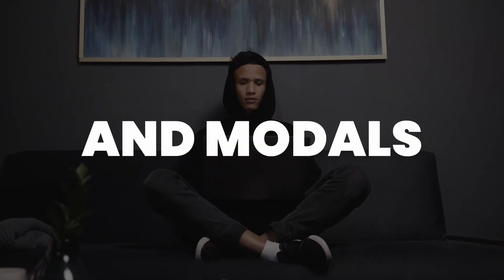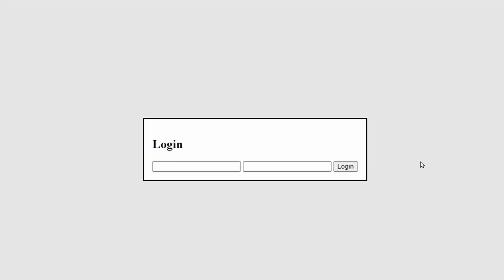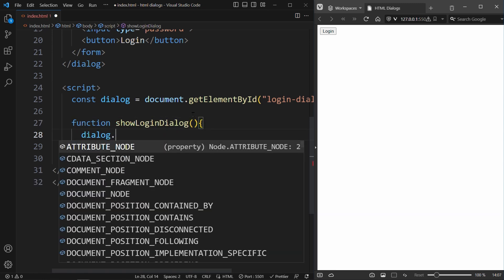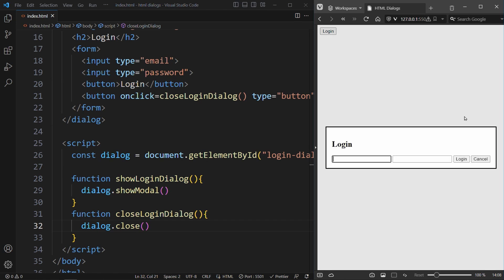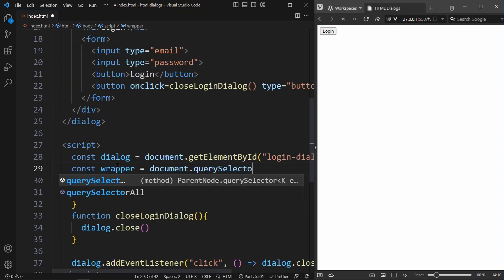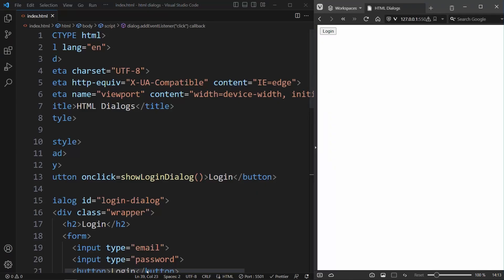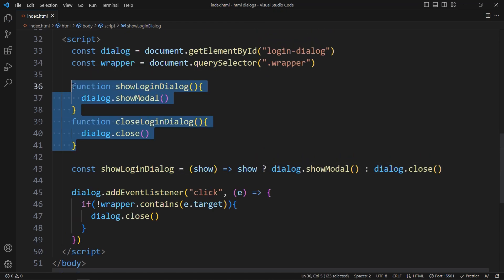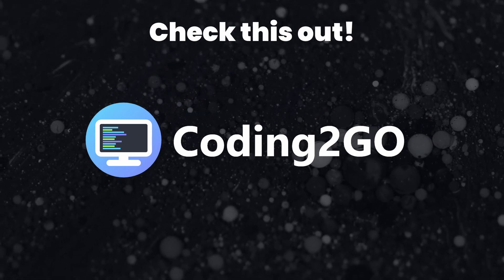How to create a popup in html (dialogs and modals)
If you've ever struggled with creating popups and modals, this video is your ultimate solution!
Discover the game-changing HTML dialog element that revolutionizes the creation of popups and modals! Say goodbye to complex HTML and JavaScript code and embrace a simplified approach to designing stunning overlays. In this video, Coding2go demonstrates how to effortlessly open and close dialogs using just four lines of JavaScript code. Learn how to implement login forms, customize styles, handle form submissions, and intelligently close the dialog when the user clicks outside of it. Level up your web development skills with this essential tutorial on HTML dialogs!

In this video, you'll explore:
✅ The new HTML dialog element: A game-changer for popup and modal creation
✅ Opening and closing dialogs using minimal JavaScript code
✅ How to style the ::backdrop overlay
✅ Handling form submissions and refreshing the webpage dynamically
✅ Implementing a cancel button to dismiss the dialog without form submission
✅ Intelligent dialog closure when the user clicks outside the modal
✅ Reducing code complexity with modern JavaScript techniques